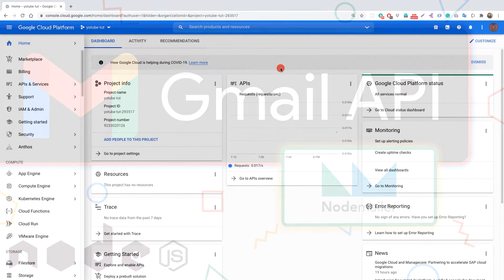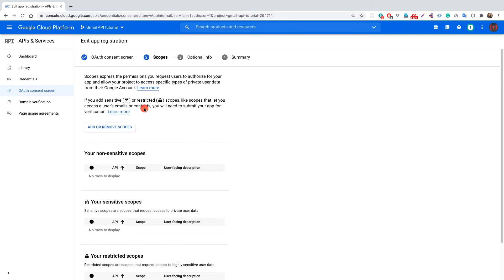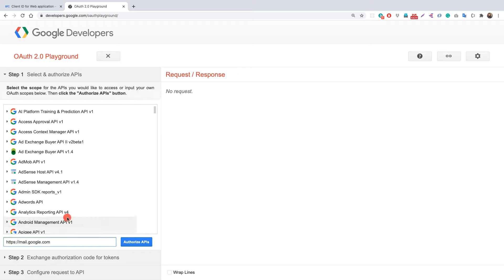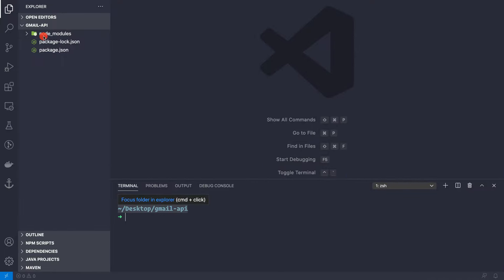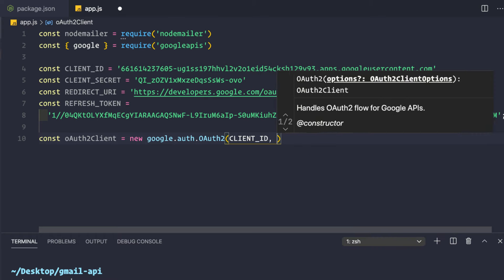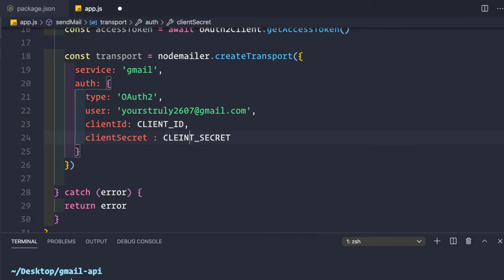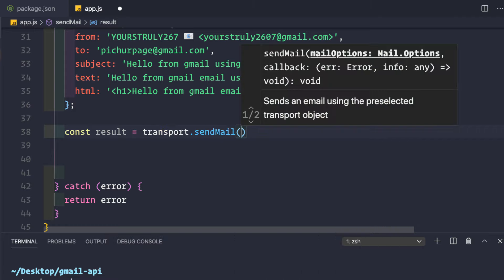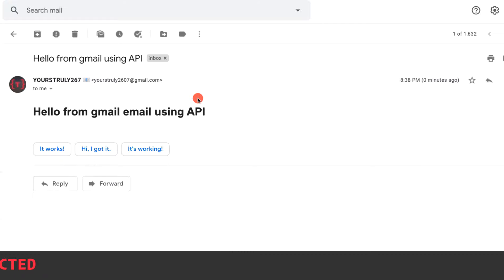How to send email using Gmail API (uses OAuth2 and nodemailer)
In this video you will learn how to send emails from the gmail api using nodemailer and oauth2.